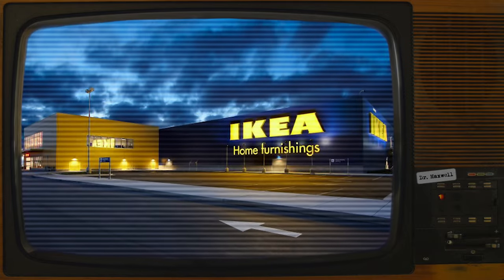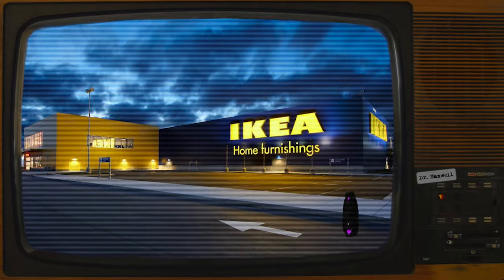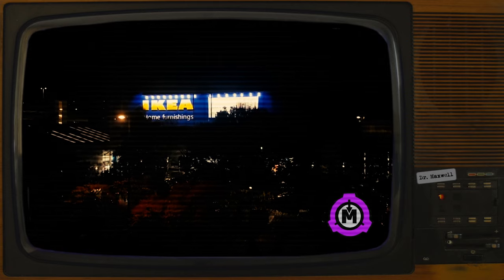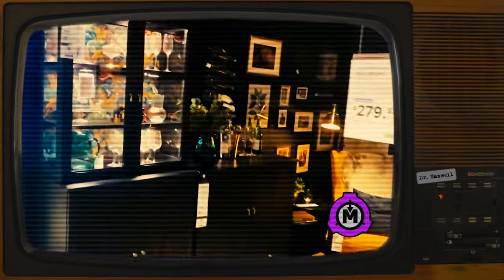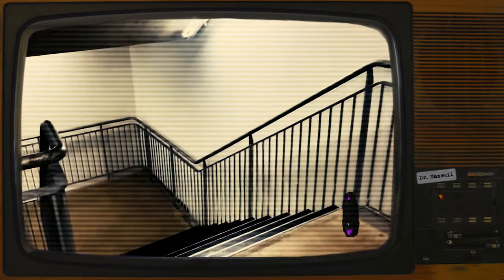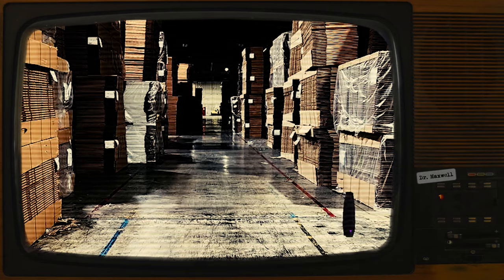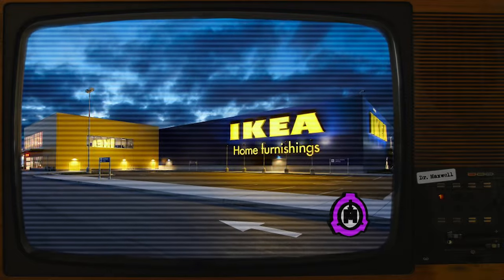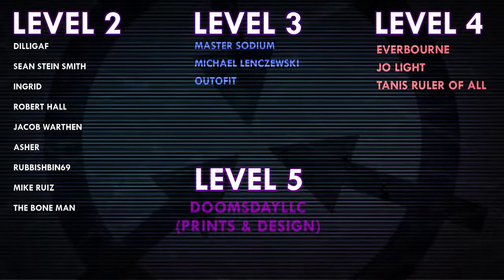SCP-3008 | A Perfectly Normal, Regular Old IKEA | Full Reading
VFX samples and images by:
SCP Realised
Joe Jabon
MrTitanosaurus
SCP Orientation
Even Royalty
MrKlay
Midjourney

Thumbnail by u/futurewham